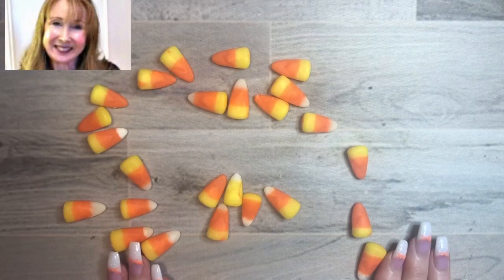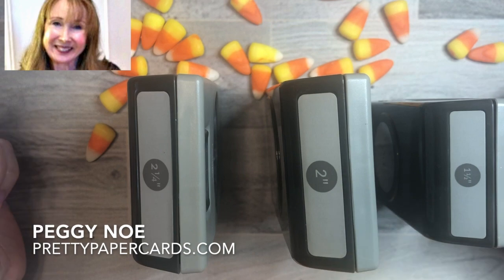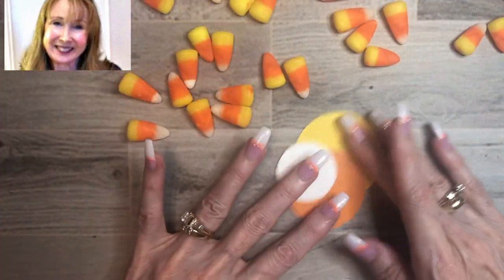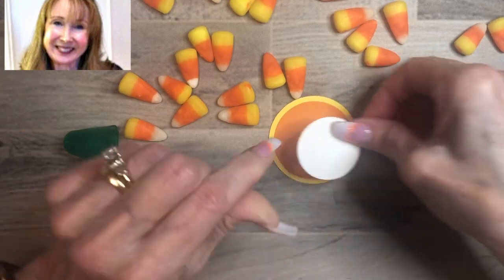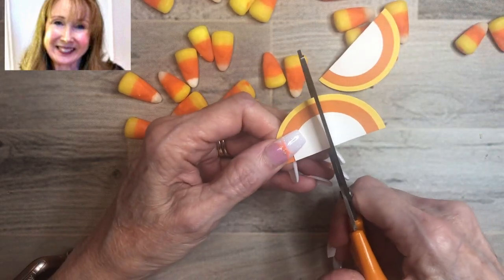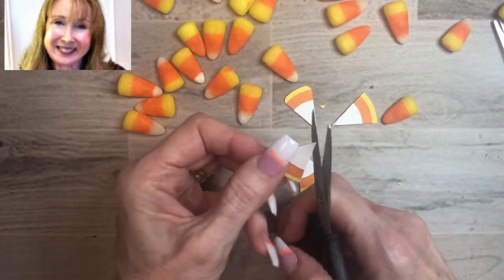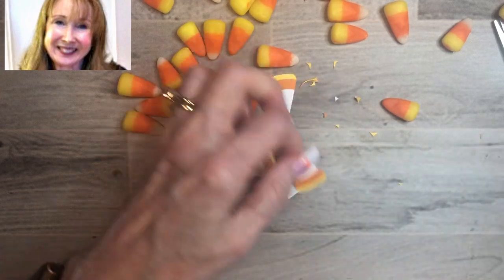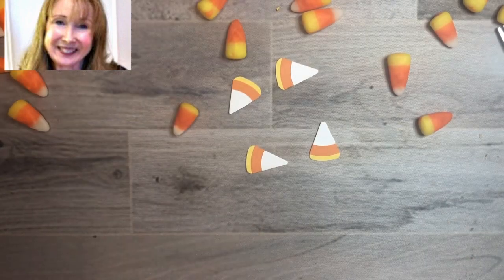Make Your Own Paper Candy Corn!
***How to Make Paper Candy Corn!***